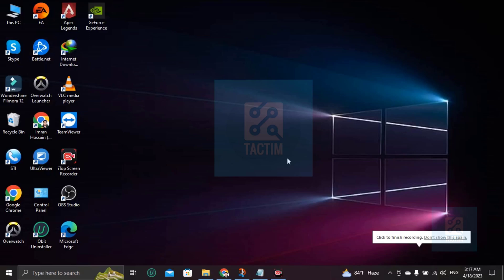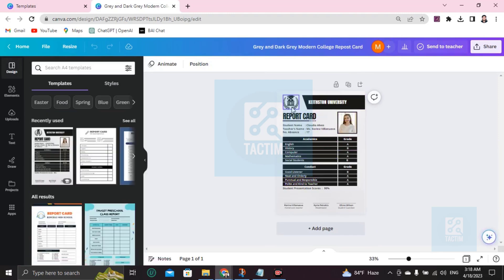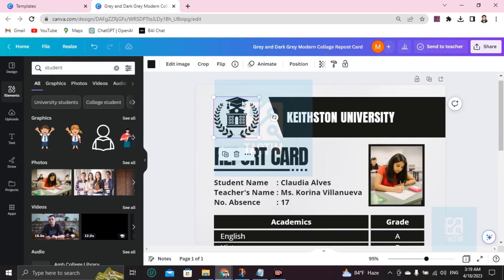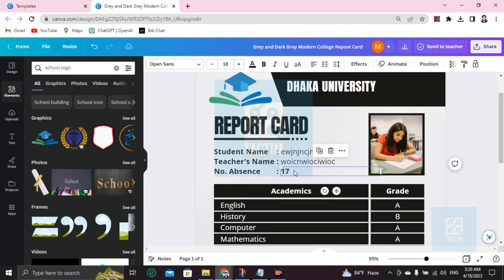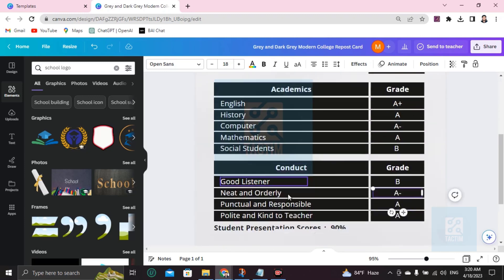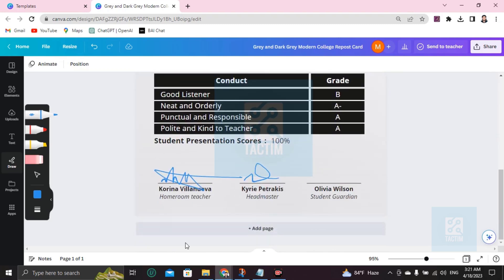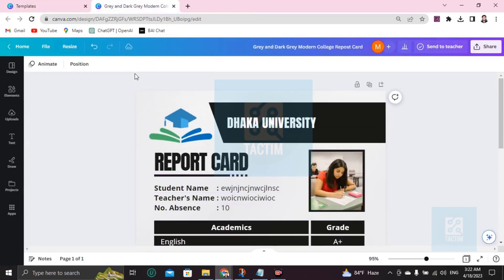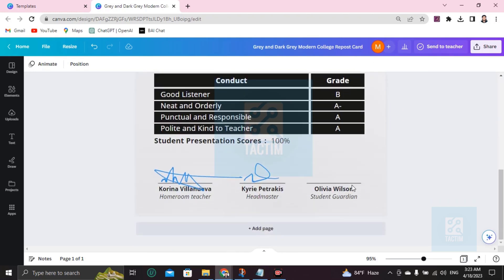How to Make a Report Card in Canva - Easy Step by Step Tutorial 2025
Are you a teacher, homeschool parent, or tutor looking for an easy way to create professional-looking report cards? Look no further than Canva! In this tutorial, we'll walk you through the process of creating a report card in Canva, including how to add grades, comments, and a personalized design that reflects your style. We'll also provide some tips on how to make your report card easy to read and understand for parents and students alike.